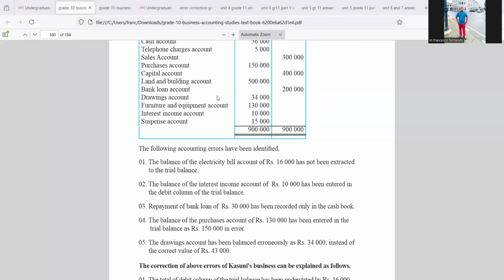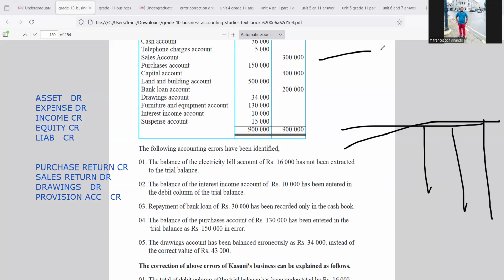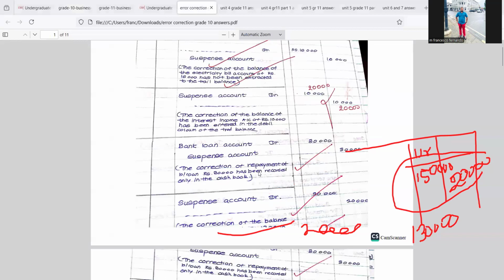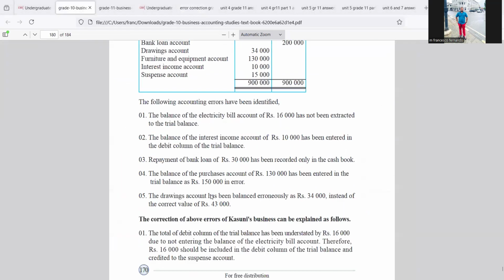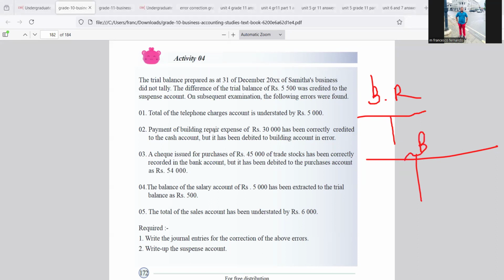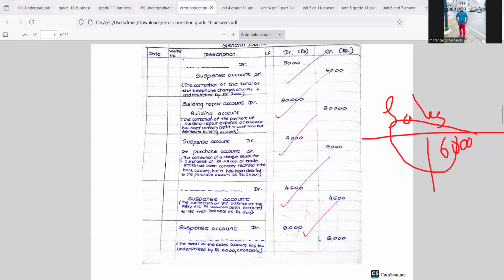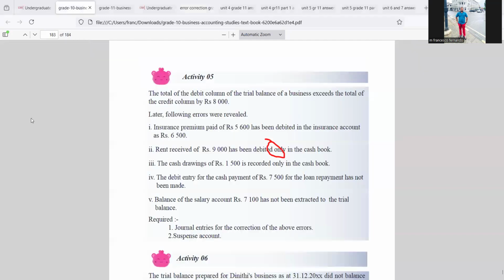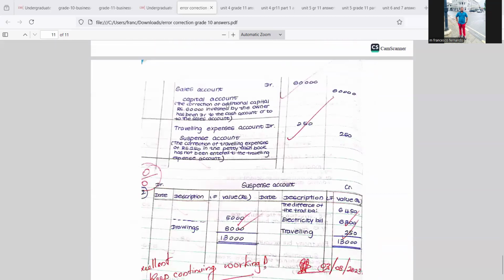ERROR CORRECTION TEXT BOOK ANSWERS GRADE 10 O LEVEL COMMERCE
ERROR CORRECTION GRADE 10 COMMERCE TEXT BOOK ANSWERS QUICK RECAP